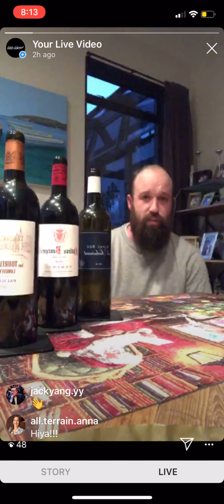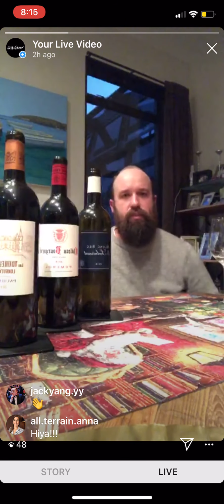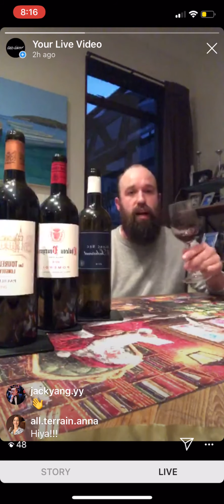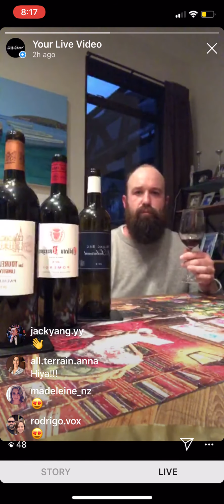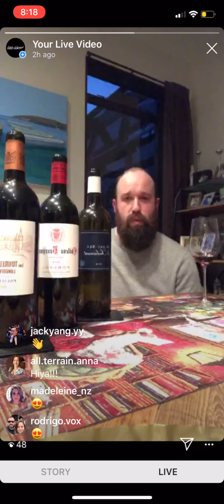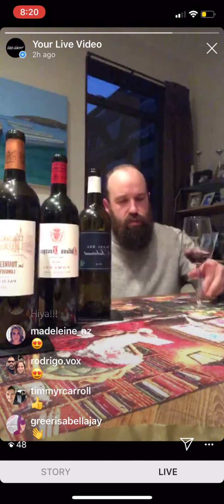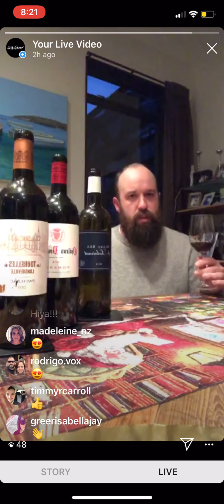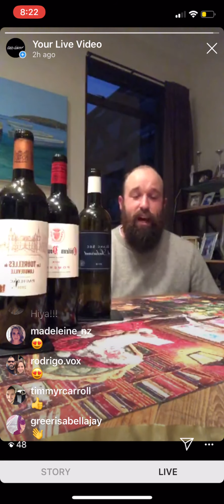Wine with Michael | Bordeaux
Michael takes us through a tasting of exceptional wines. This session, we look at Bordeaux in depth focusing on different appellations across Bordeaux and will be tasting; Blanc Sec de Suduiraut, Chateau Bourgneuf 2016 Pomerol, and Chateau Tourelles de Longueville 2016 Pauillac.